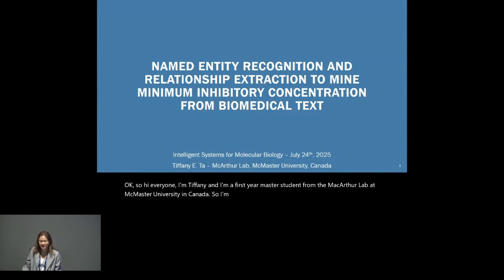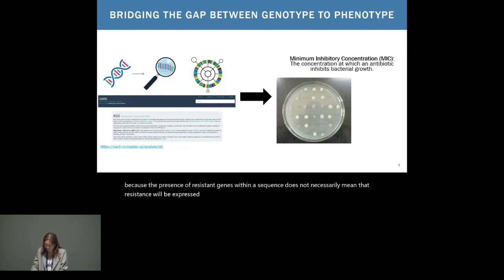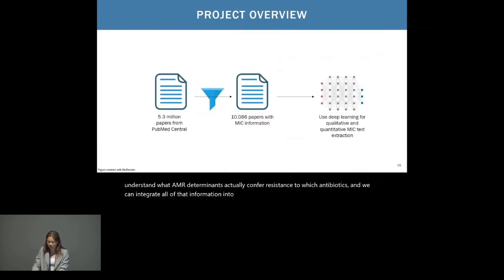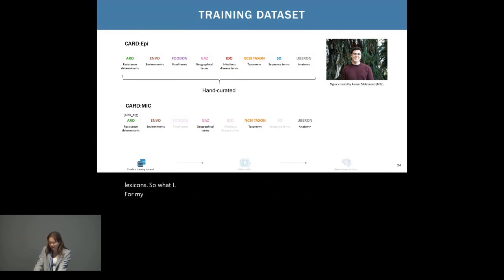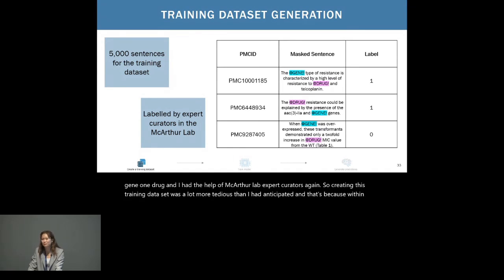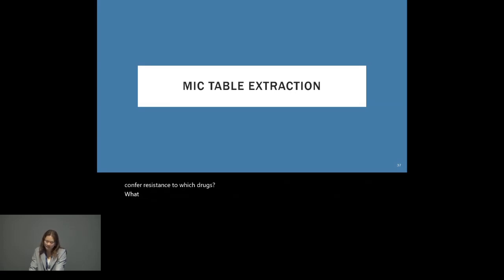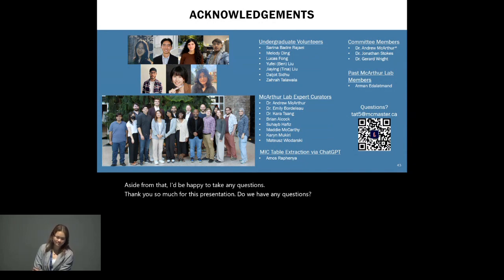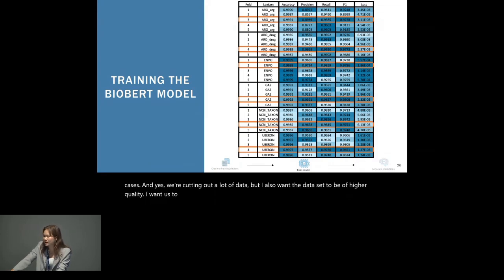Named entity recognition and relationship extraction... - Tiffany Ta - TextMining - ISMB/ECCB 2025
Named entity recognition and relationship extraction to mine minimum inhibitory concentration of antibiotics from biomedical text - Tiffany Ta - TextMining - ISMB/ECCB 2025